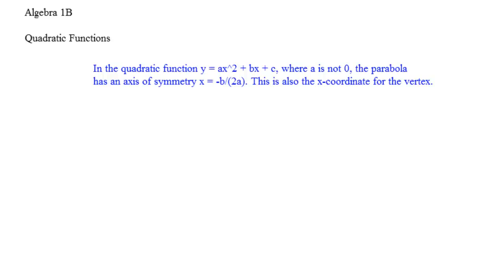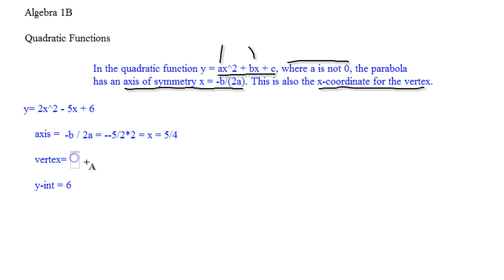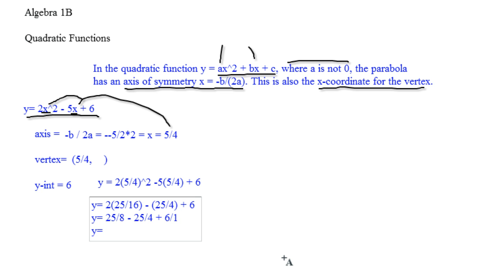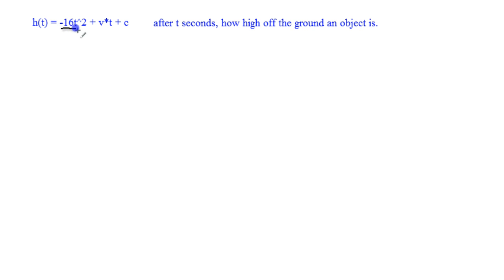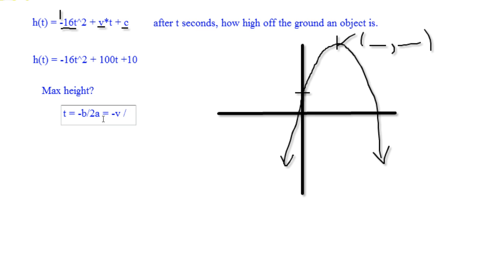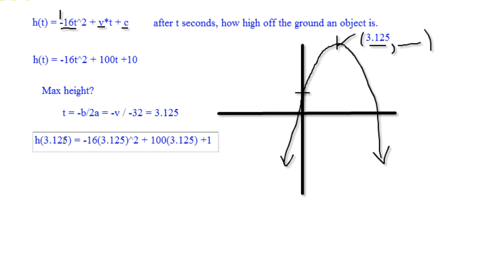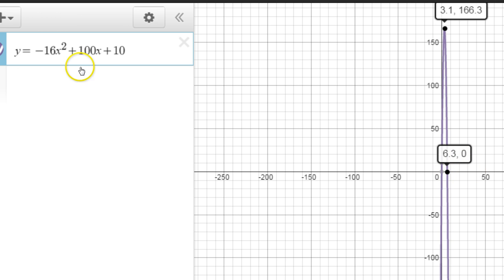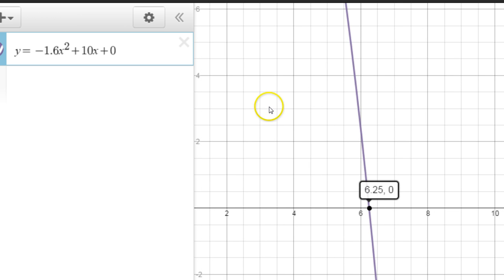Algebra 1B - Quadratic Functions